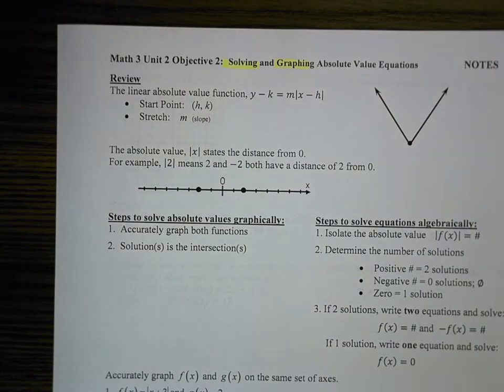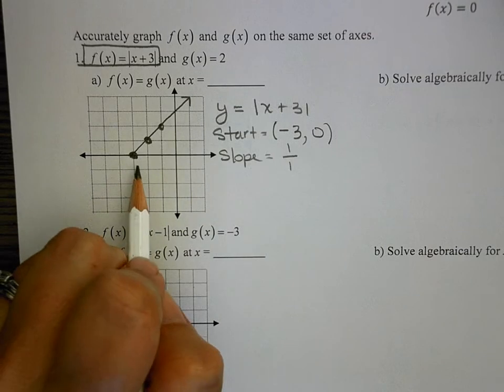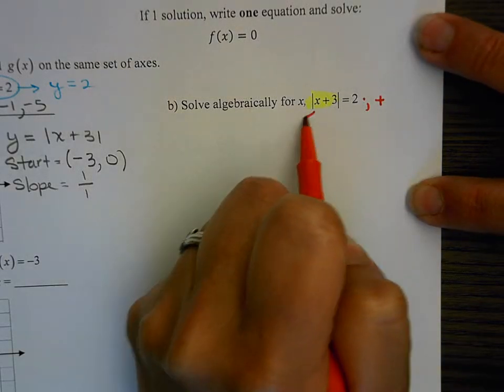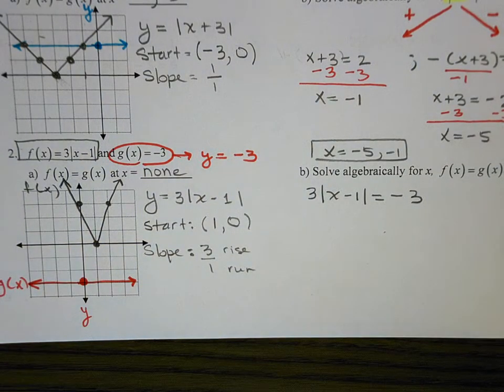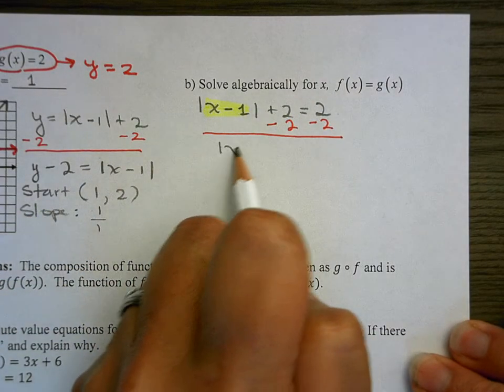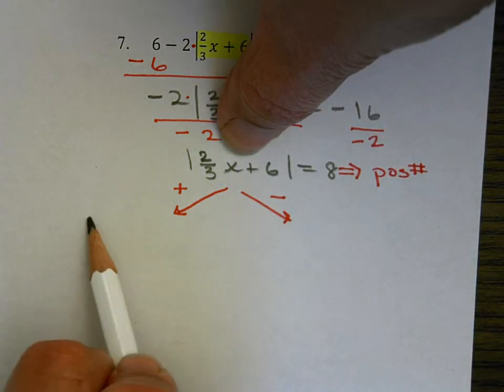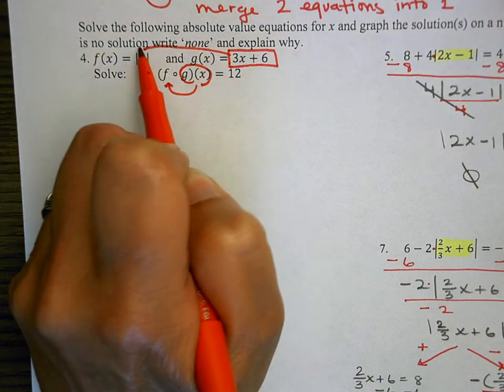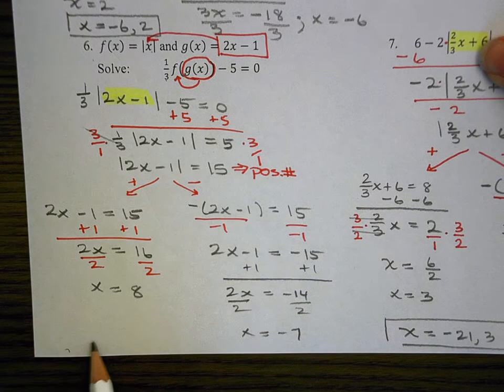Math 3 Unit 2 Obj 2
Solving and graphing absolute value equations